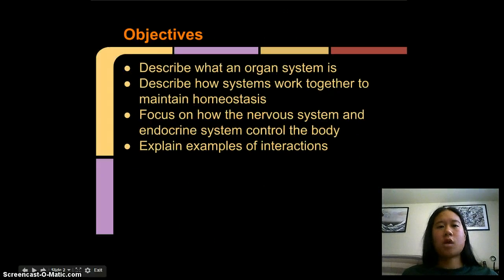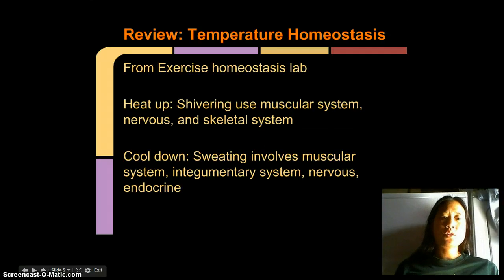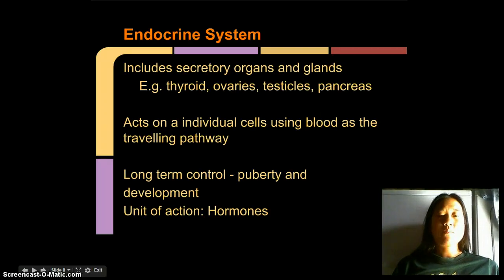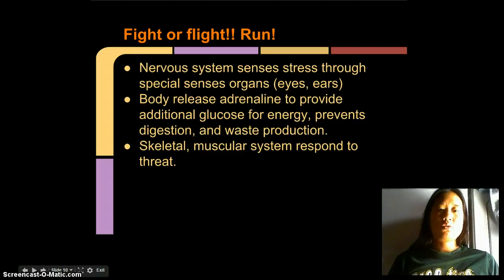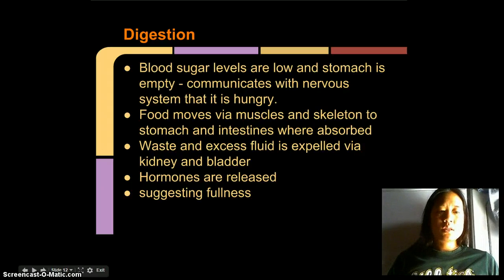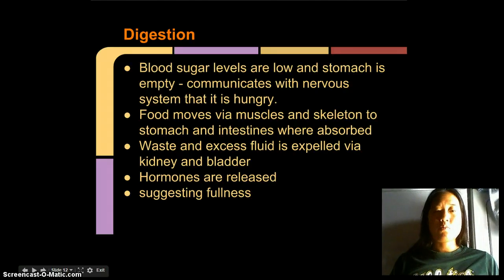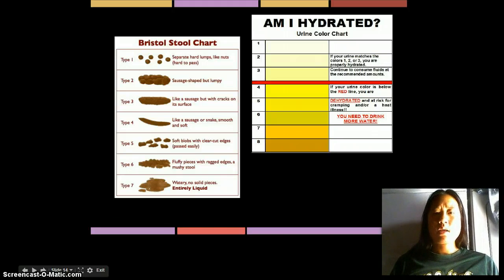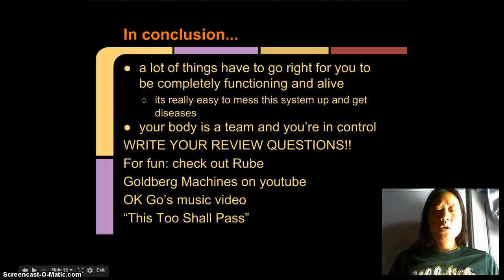Interactions in the Body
How the endocrine system and nervous system work together to manage the body